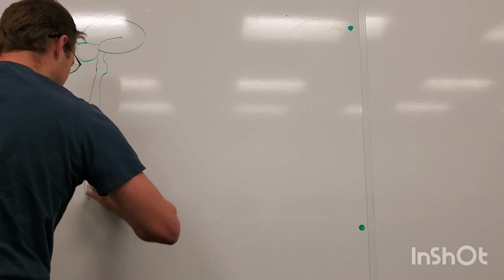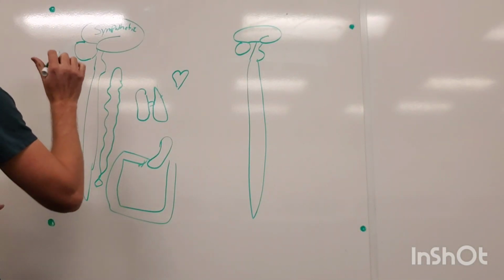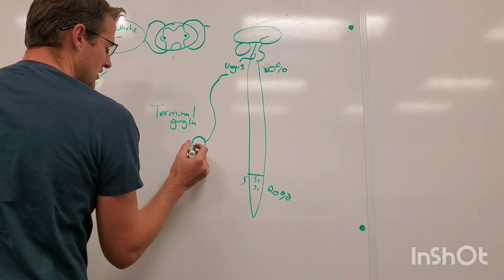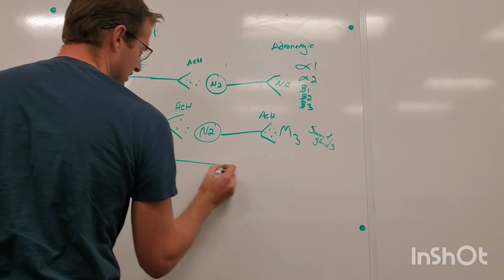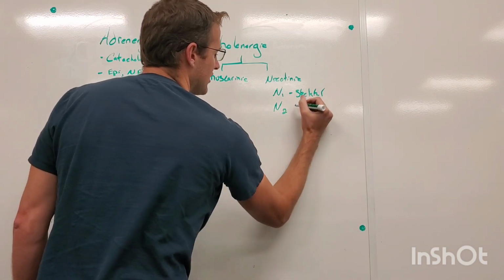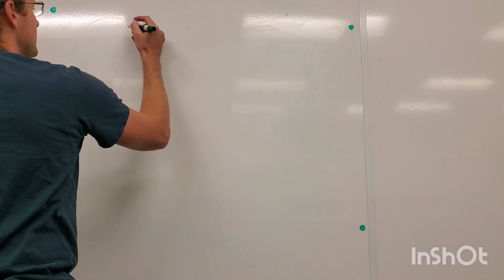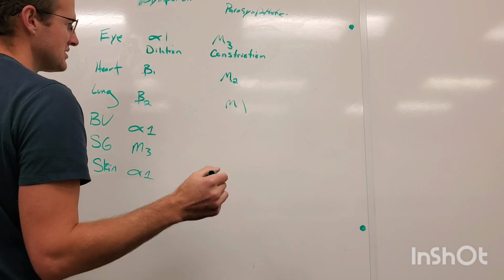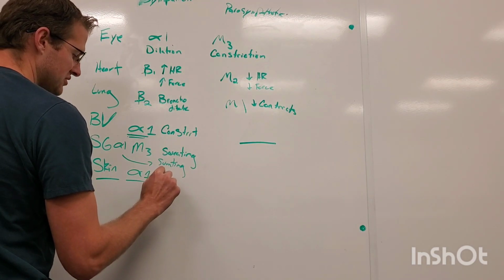bio 460 essay 3